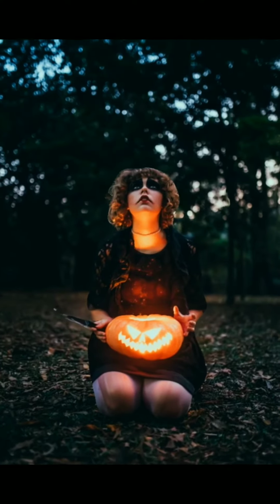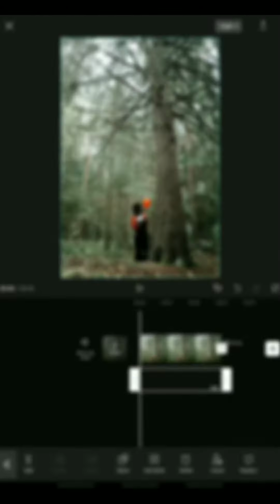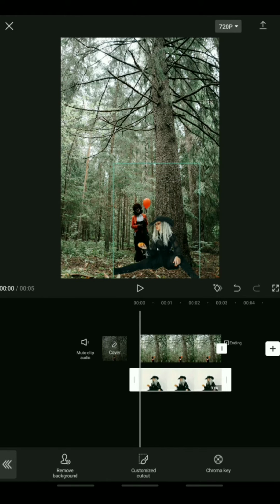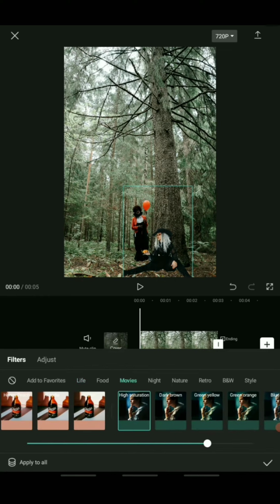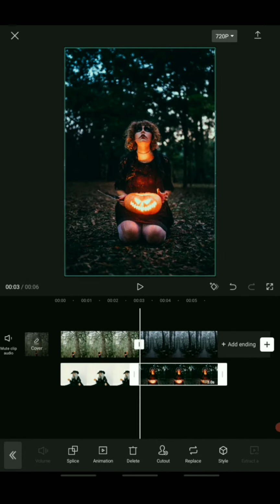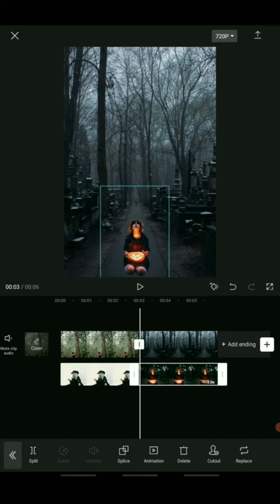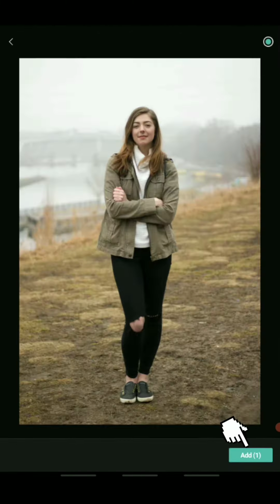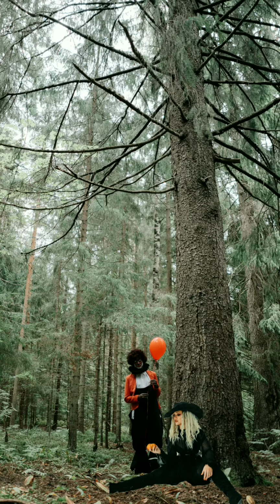Remove Background Tutorial -CapCut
In this tutorial you can learn how to edit background,  remove or change it by using Capcut application in mobile simply.